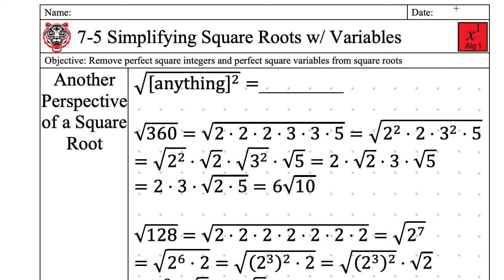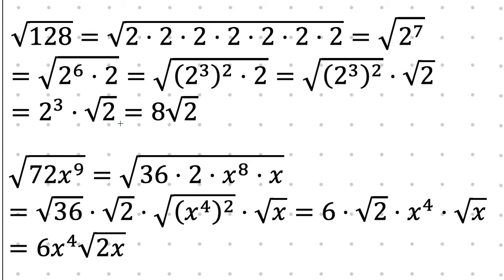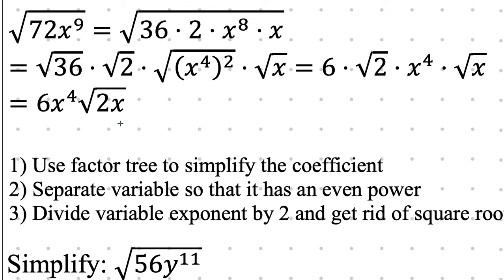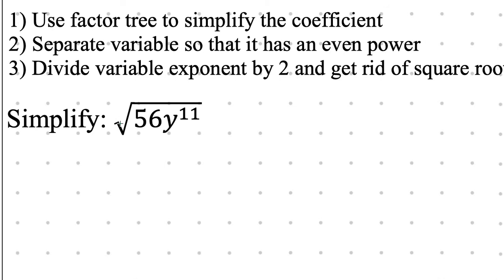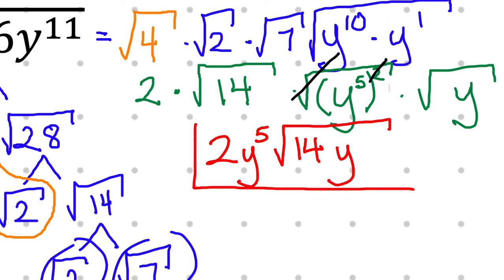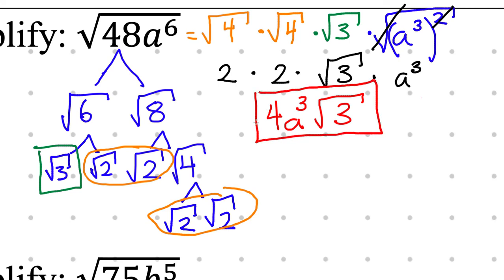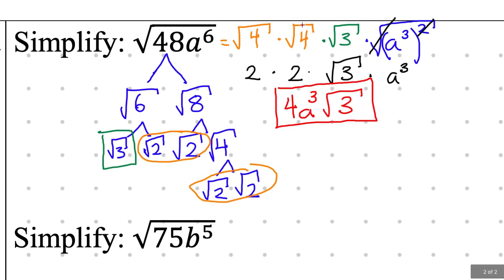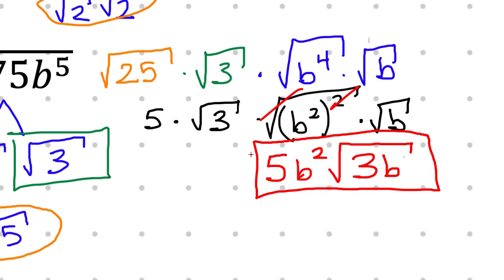Algebra 1 notes 7-5 Simplifying Square Roots w Variables